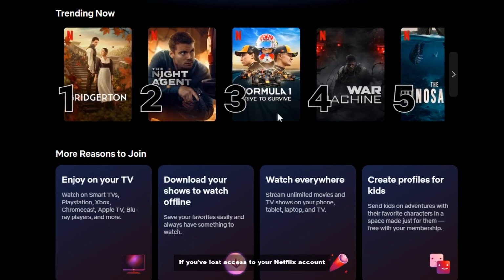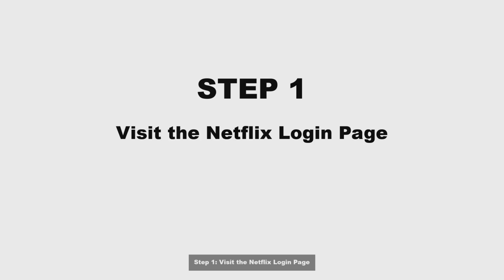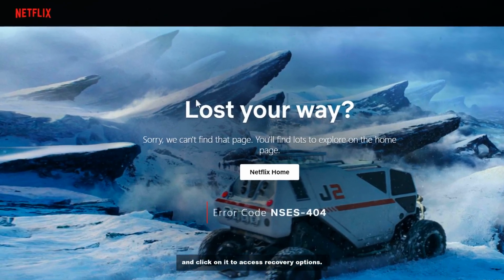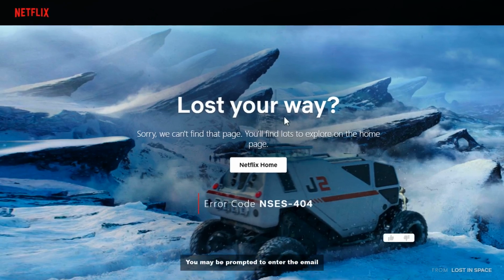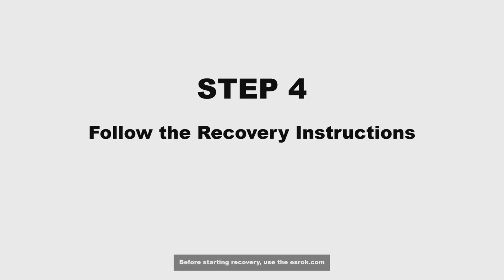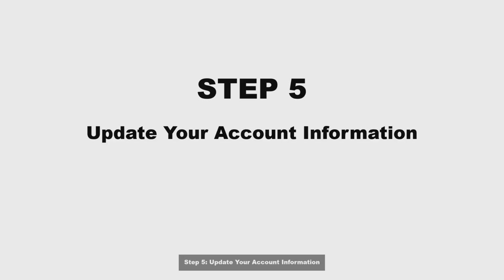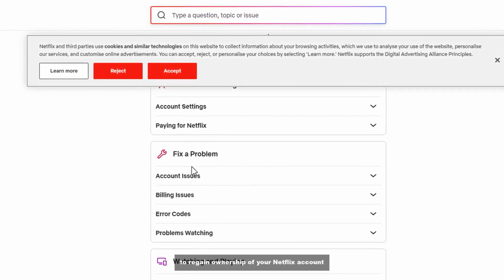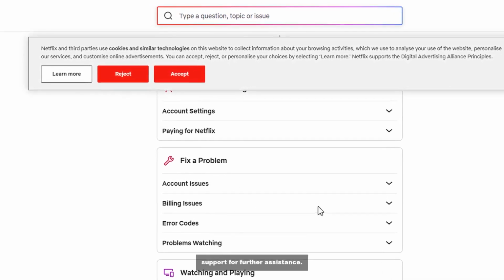How To Regain Ownership Of Your Netflix Account 2026 (QUICK FIX)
In this video, we will show you how to regain ownership of your Netflix account in 2026 with a quick fix. If you're having trouble accessing your account or have forgotten your password, this guide will help you get back on track.